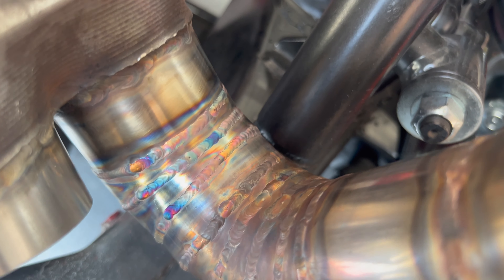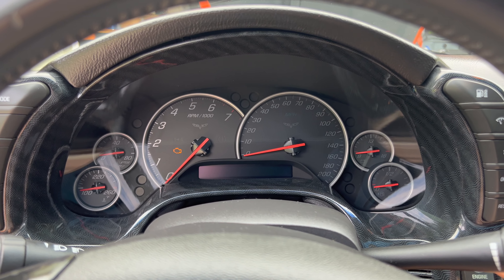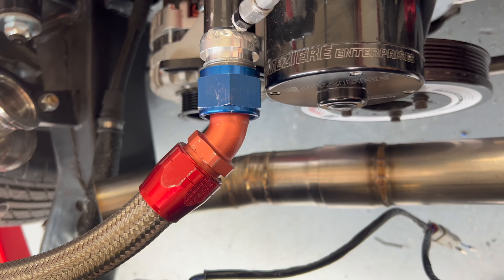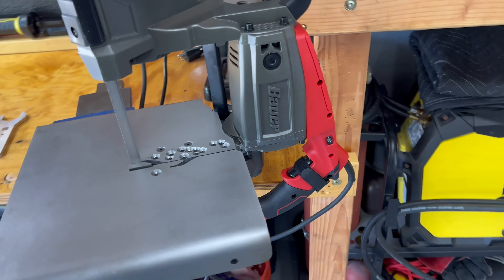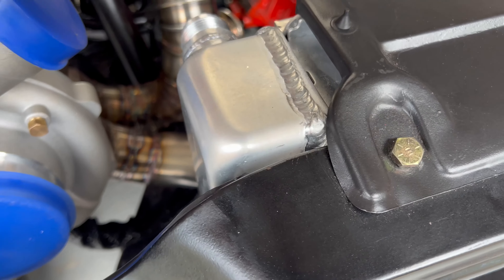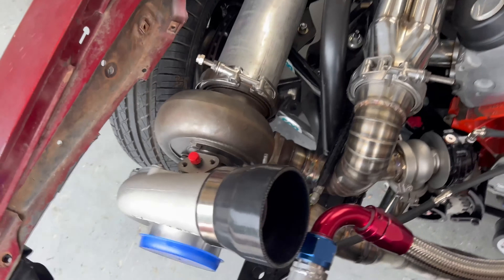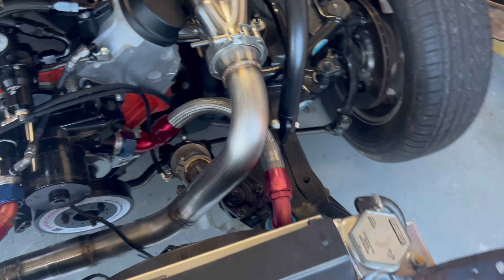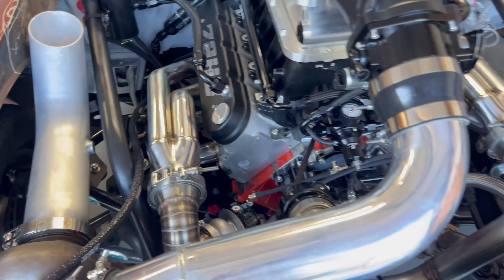The Drag Car Camaro Turbo Kit is DONE!!!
Finally! The turbo kit is Done! on the drag car Camaro. Re-doing the hot side, cold side and exhaust all in this one video!